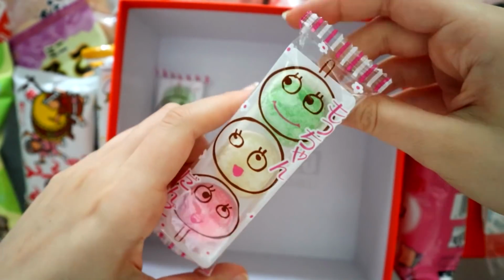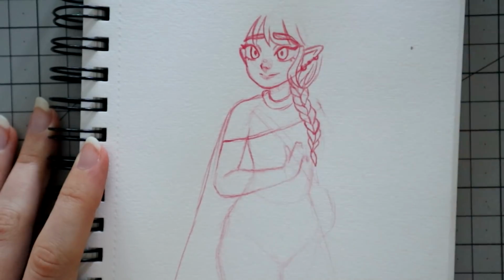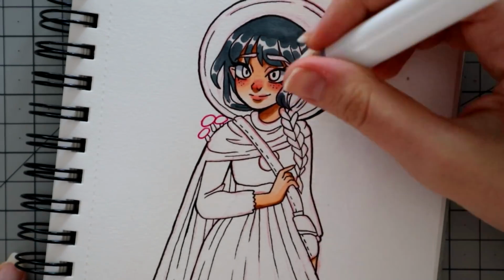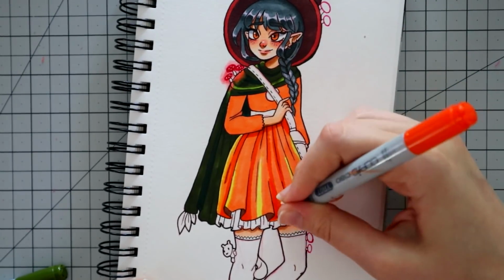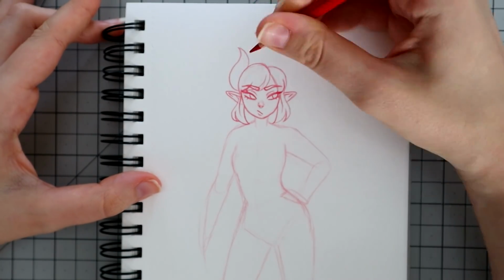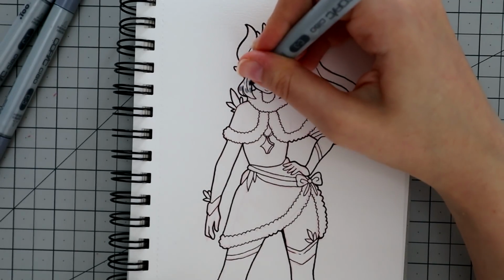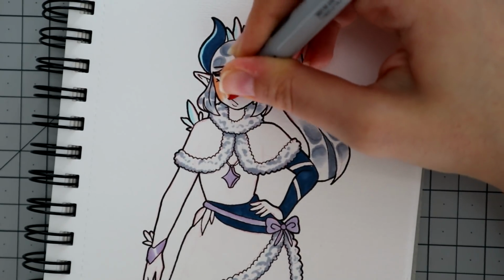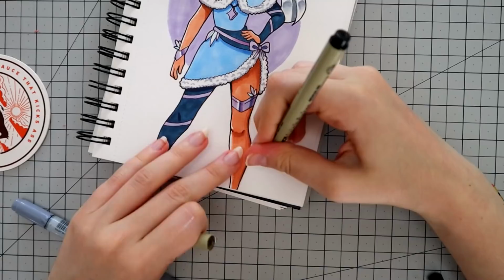DRAWING SEASONS AS PEOPLE!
Should I continue this series and draw the other seasons??